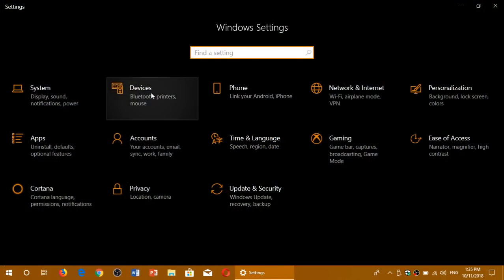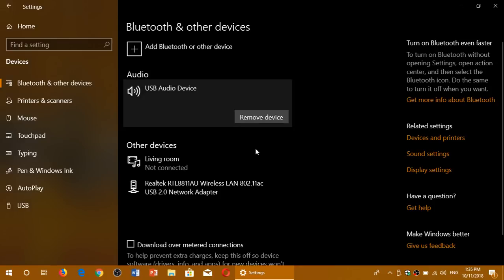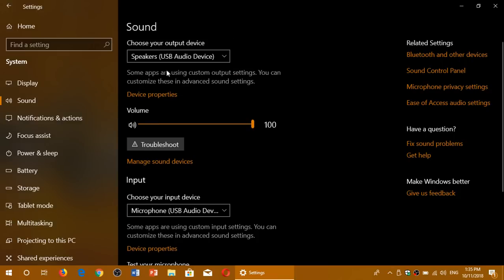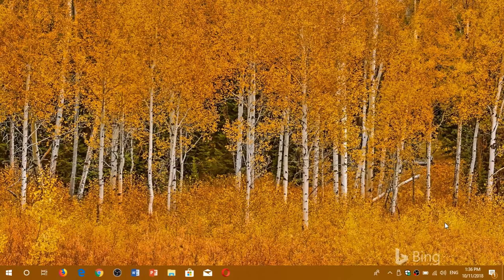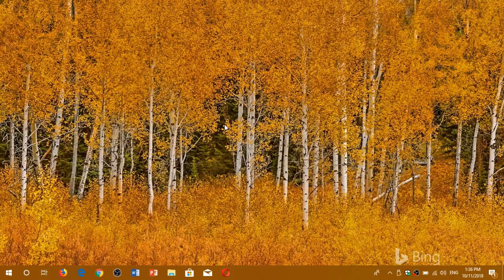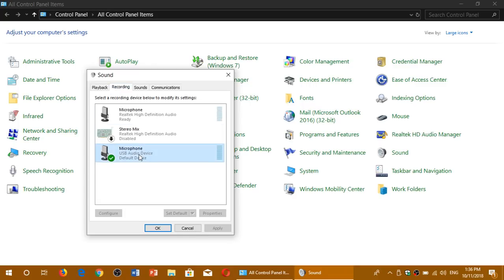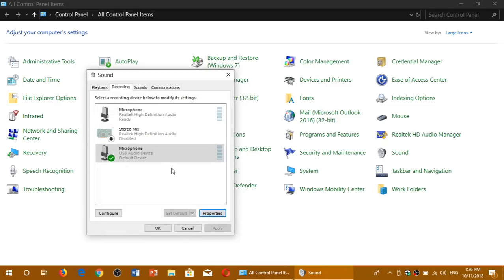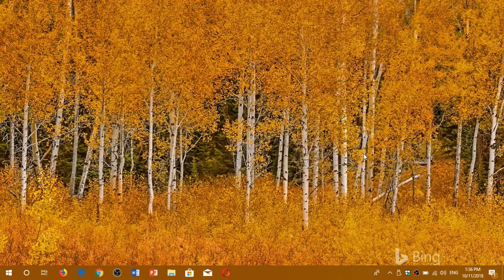Windows 10 October 2018 update Many sound settings still in Control Panel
Not all Sound Settings have been moved to the Settings app in October 2018 update